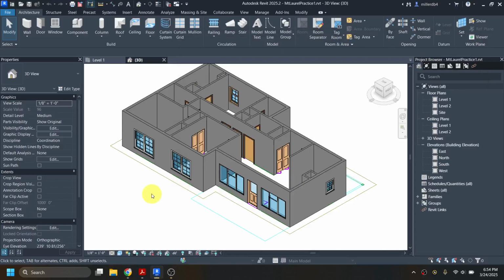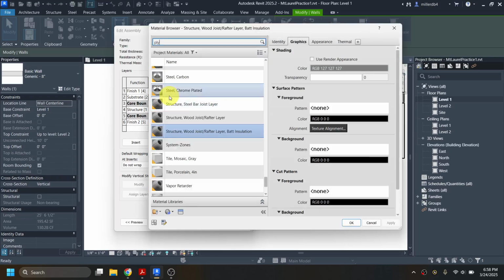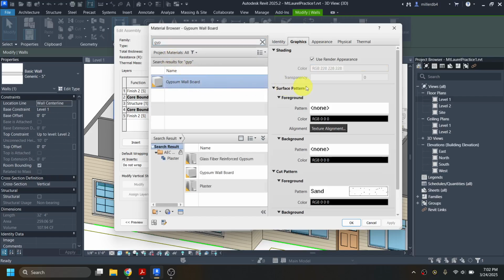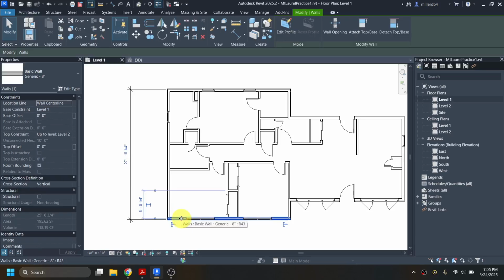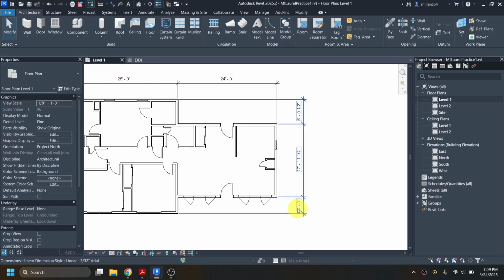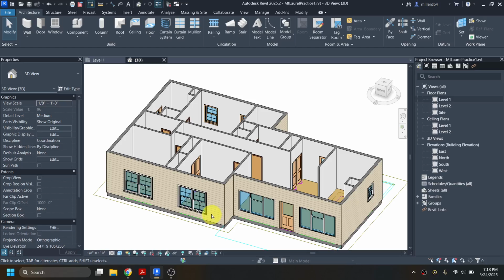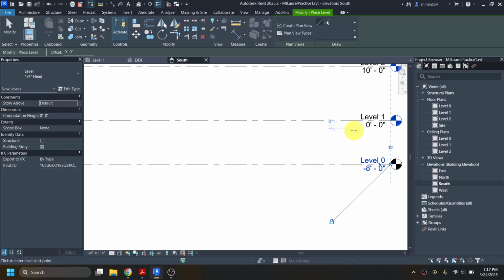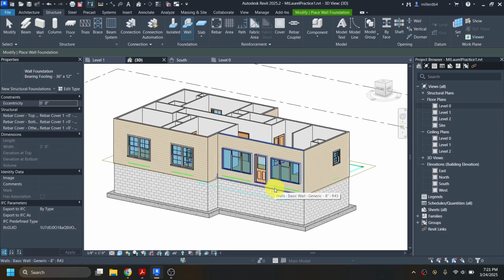Revit Residential | Mt Laurel Part Two